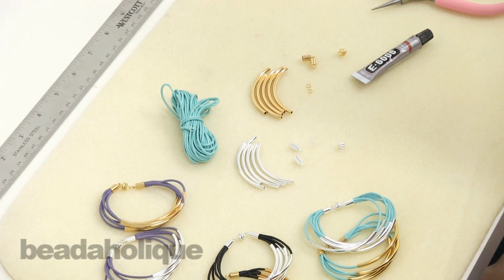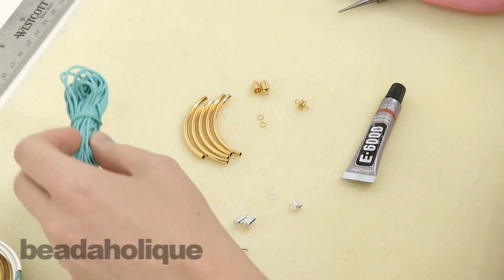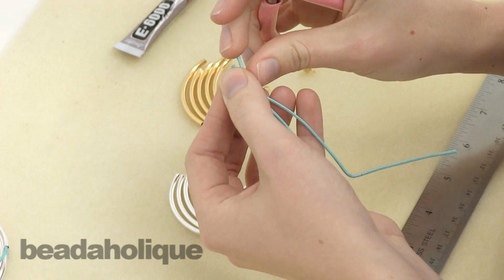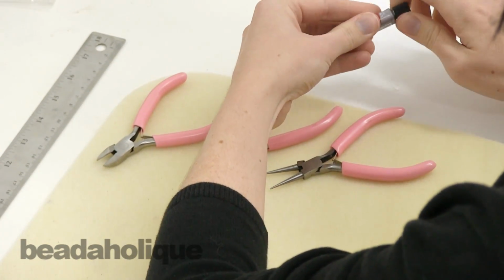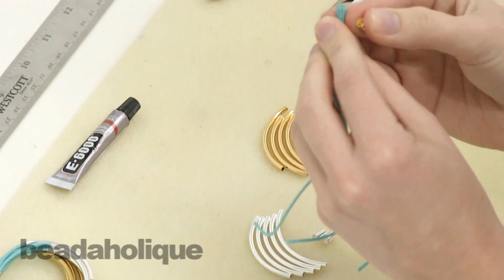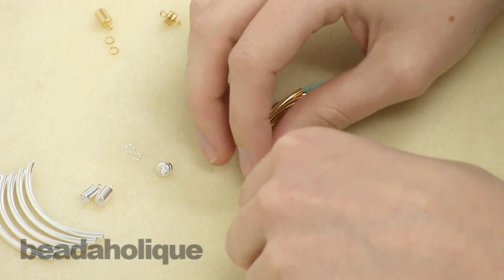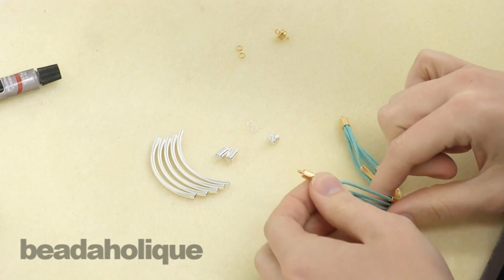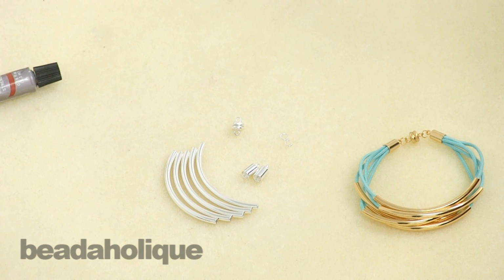Instructions for Making the Noodle Bead Bracelet Kit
- In this video, you will learn how to make the bracelets in the Noodle Bead Bracelet Kits, which are available at Beadaholique.com. These fashionable bracelets add a great pop of color to your everyday look. Each kit will make two bracelets: a gold plated version and a silver plated version.  In this tutorial, you will learn how to open and close a jump ring.

Designer: Megan Milliken

Noodle Bead Bracelet - Exclusive Beadaholique Jewelry Kit
SKU: KB-V-001J

Noodle Bead Bracelet - Exclusive Beadaholique Jewelry Kits
SKU: KB-V-001K (Discontinued)

SKU: KB-V-001L (Discontinued)